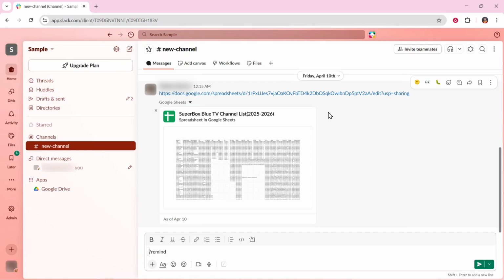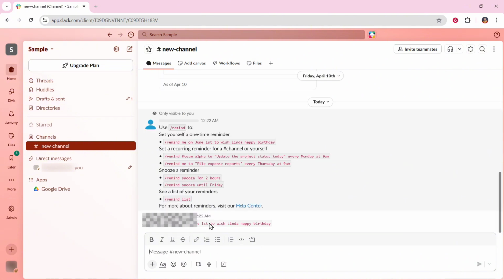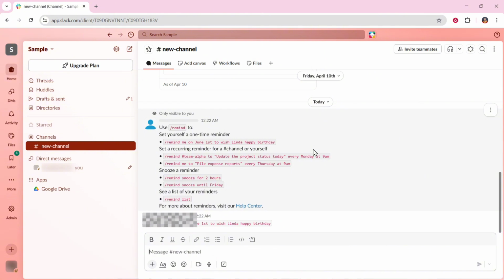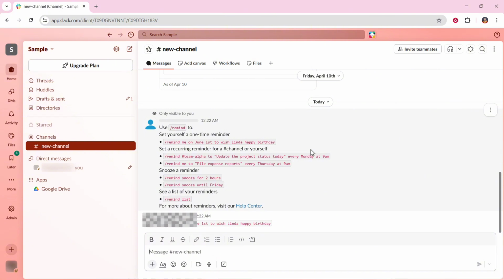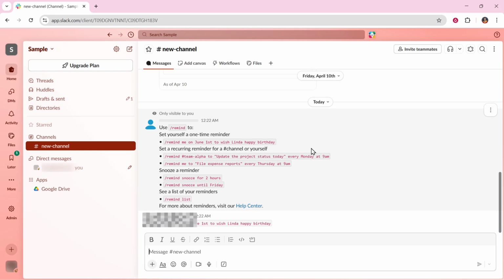HOW TO USE SLACK BOT 2026! (FULL GUIDE)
In this video, I am going to show you how to use Slack Bot 2026 with a full guide that covers setup, commands, and tips for maximizing productivity. Whether you are new to Slack bots or looking for advanced features, this tutorial on Slack Bot 2026 will help you automate tasks and improve team communication effectively.